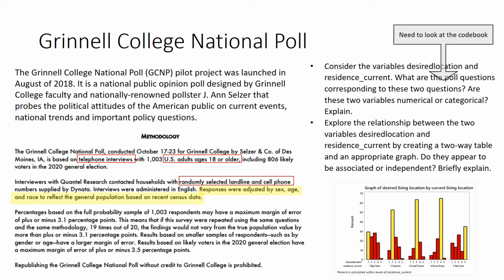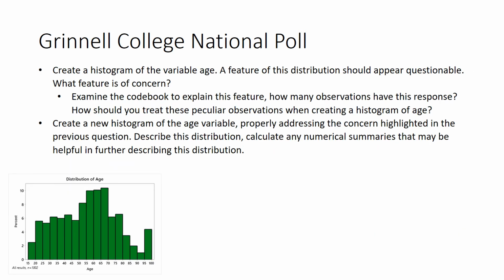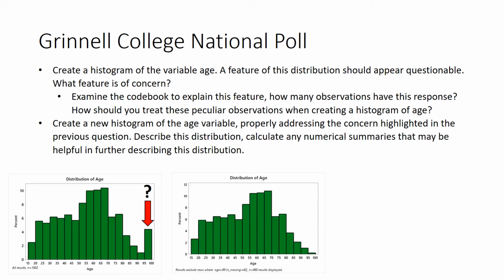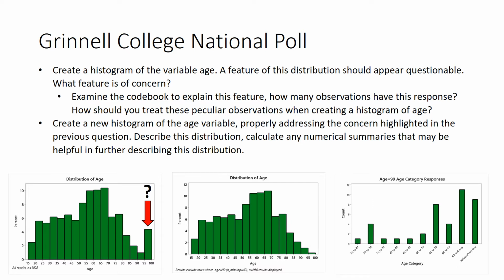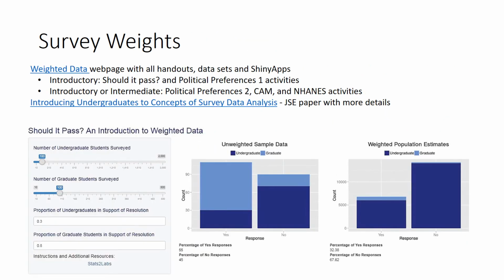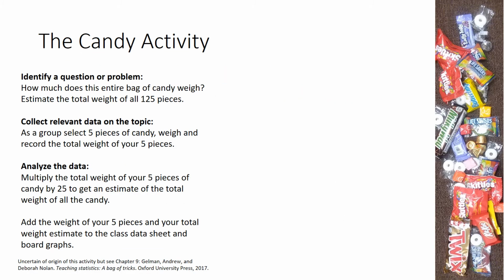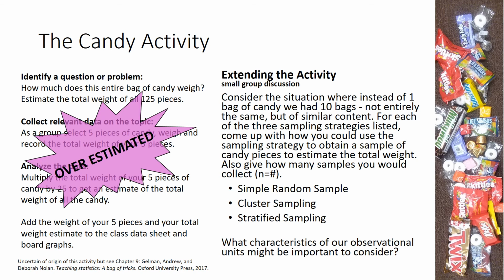P2-10: Illustrative examples to promote and encourage the appropriate use of survey data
Presented by:
Pamela Fellers (Grinnell College)

Abstract:
Survey data is often incorporated in some way into most statistics classes. There is an abundance of survey data being produced, reported on, and accessible. Surveys cover a myriad of topics of interest and importance to the students in our classrooms and spans local, national, and global levels. However, data from a survey can be complex to understand and appropriately analyze. Most surveys are collected through more complex methods than a simple random sample and if randomly selected the responses are typically not fully representative of the target population. Thus surveys generally include a weighting variable or variables that should be utilized when analyzing the data. In this presentation I will provide specific examples of how I have incorporated discussions and explorations of survey data more often and regularly into an undergraduate applied statistics course in ways that promote informed and appropriate use and understanding of survey data. My goal in this five-minute presentation is to provide a number of quick examples that can be easily adopted into any course as well as highlight a few in-depth exploration possibilities that hopefully encourage you to be purposeful, intentional, and creative in how survey data is utilized in your classroom.